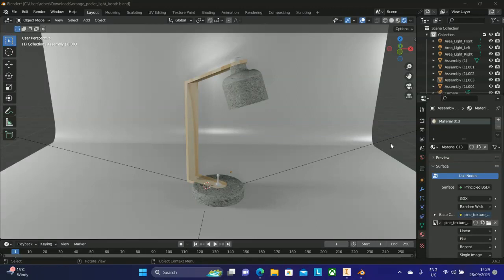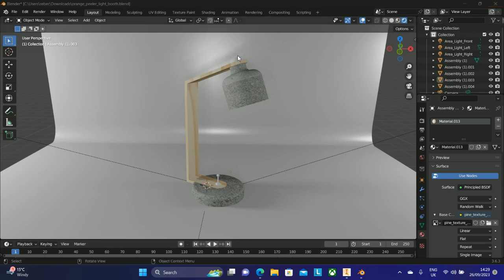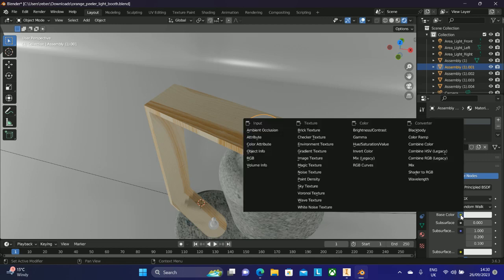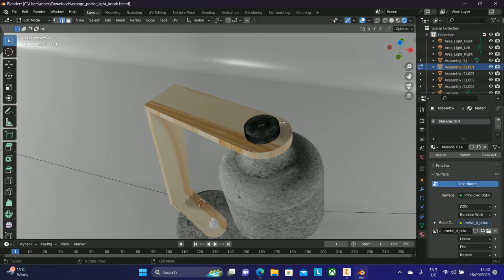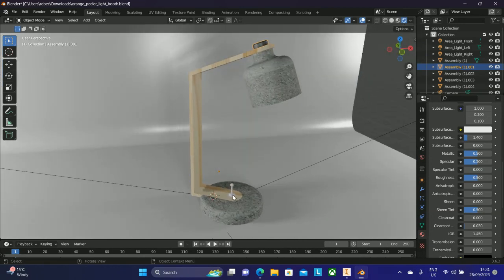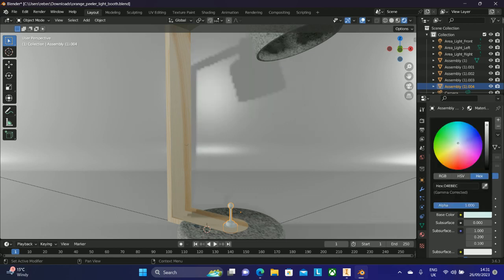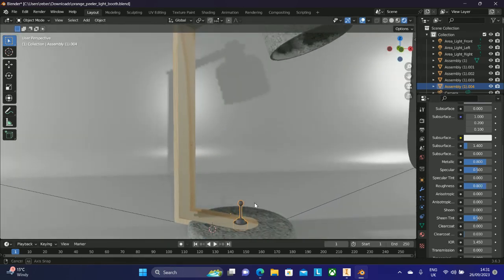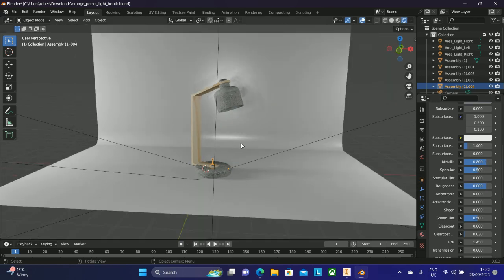N5 Graphics - Adding Metal Material in Blender